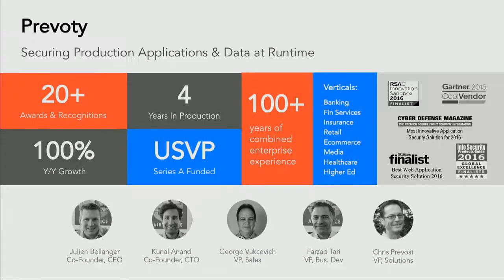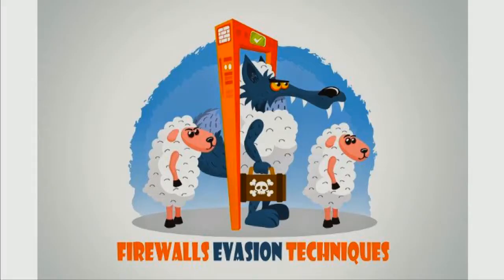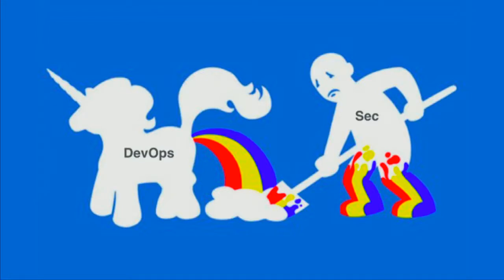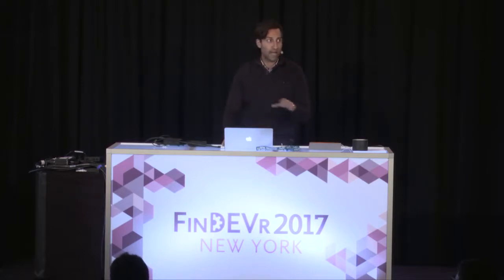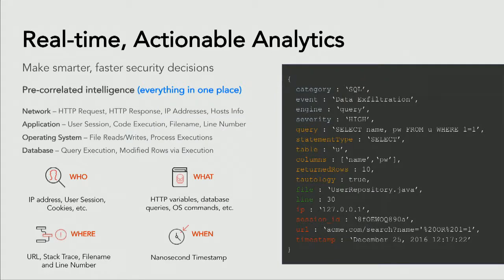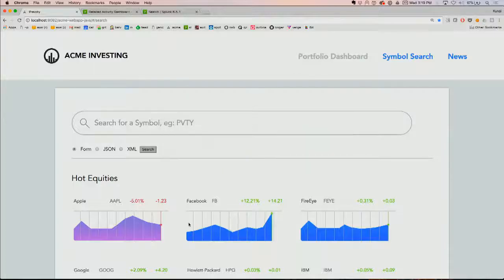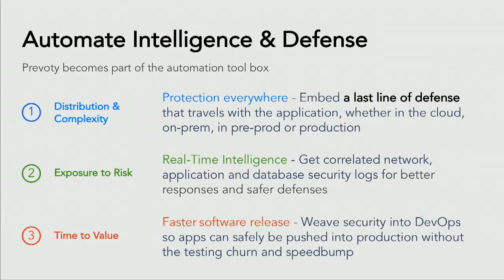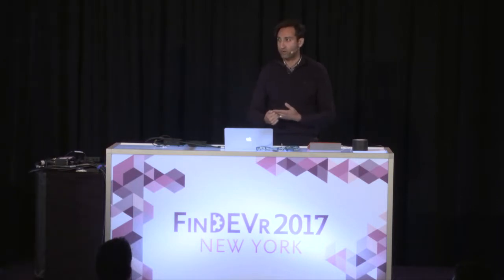FinDEVr NY 2017 / Prevoty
Prevoty demoed at FinDEVr New York in 2017.

Prevoty provides visibility and protection for critical applications and data by automating intelligence and defense. Prevoty runtime application and data security delivers real-time, actionable security analytics and automated vulnerability mitigation — including the OWASP Top 10, data exfiltration and fraudulent behavior. Prevoty’s solution is installed directly within an application and travels wherever it is deployed, in the cloud or on-premises. By using Prevoty, enterprises have unprecedented visibility and correlation across network, application and database activity. These capabilities enable Global 2000 enterprises to dramatically improve remediation of vulnerabilities, enabling security and development teams to work together more effectively, even with agile release cycles.